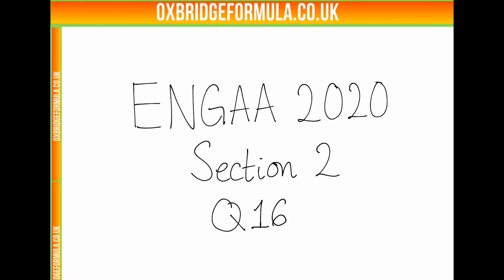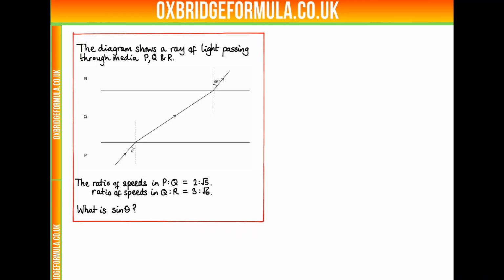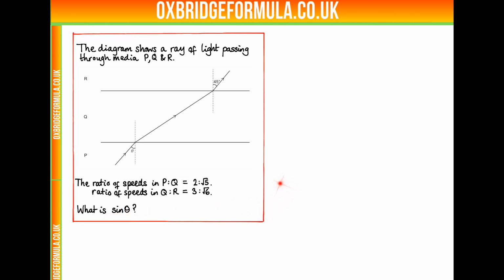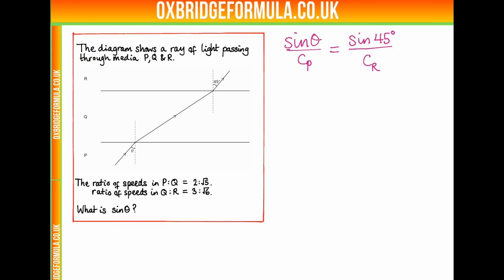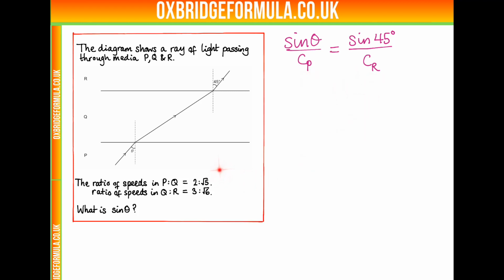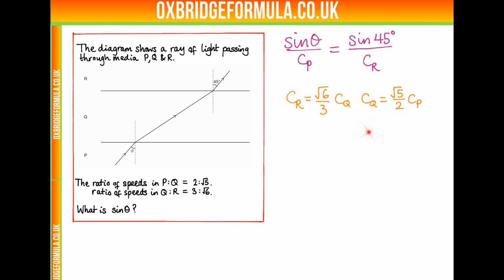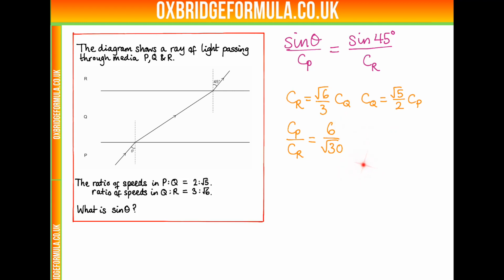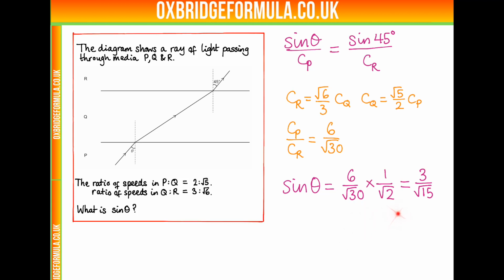ENGAA 2020 Section 2 - Q16.mov - Worked Solution